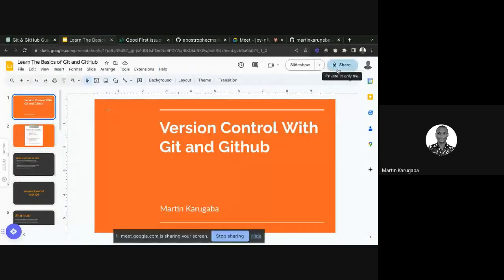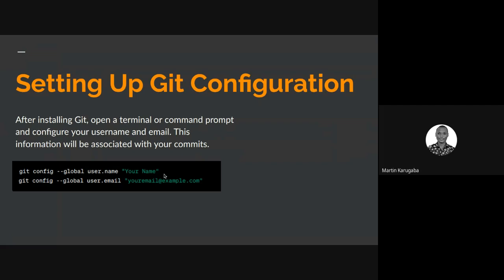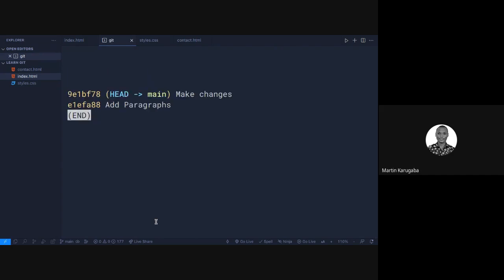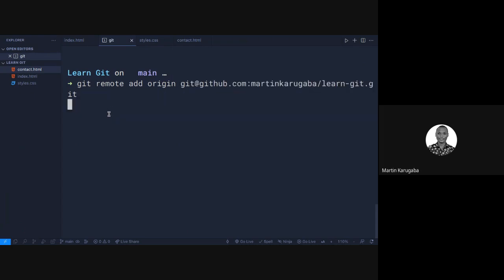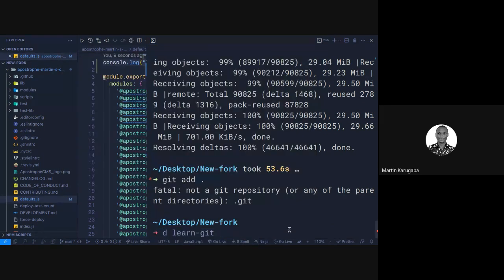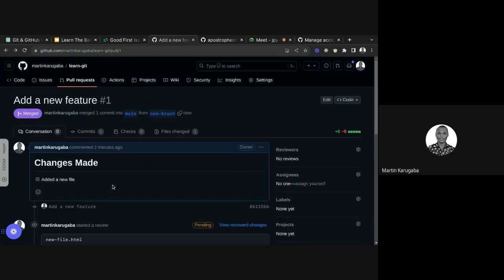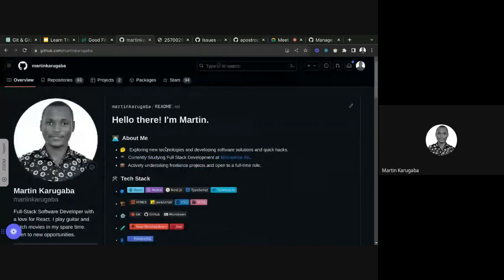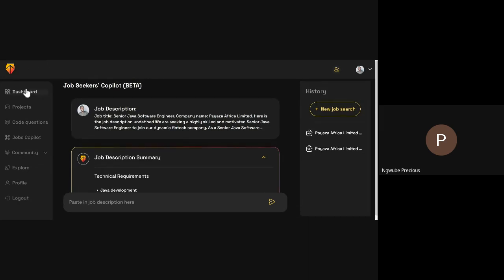Tublian Masterclass: Github 101